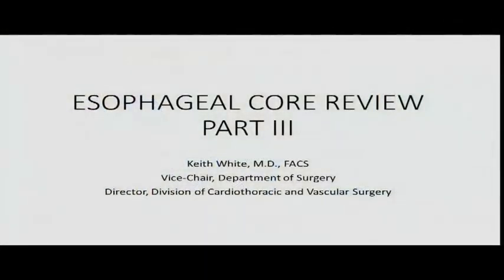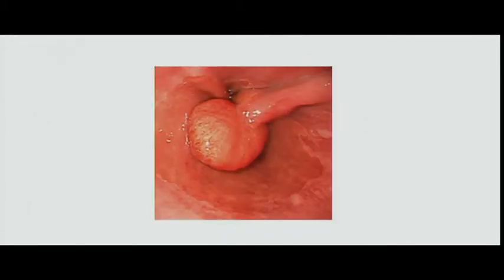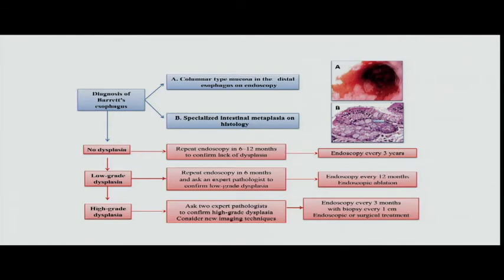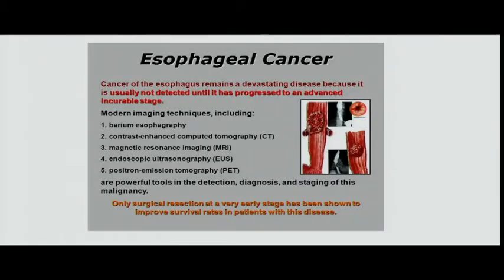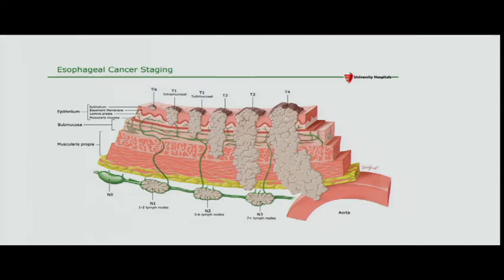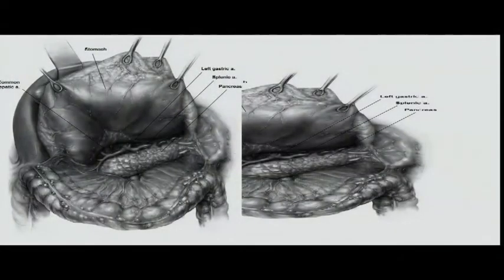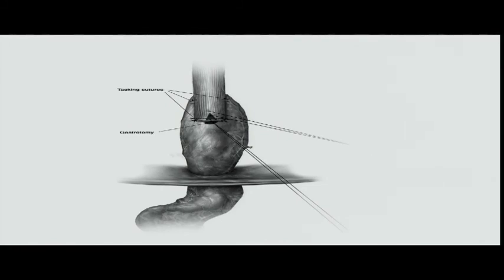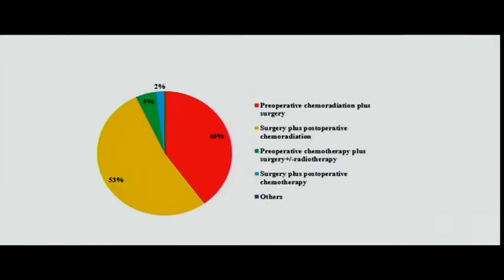Surgery 10-30-18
"Esophageal Core Review, Part 3"
Keith White, MD, FACS
Vice-Chair, Department of Surgery
Director, Division of Cardiothoracic and Vascular Surgery